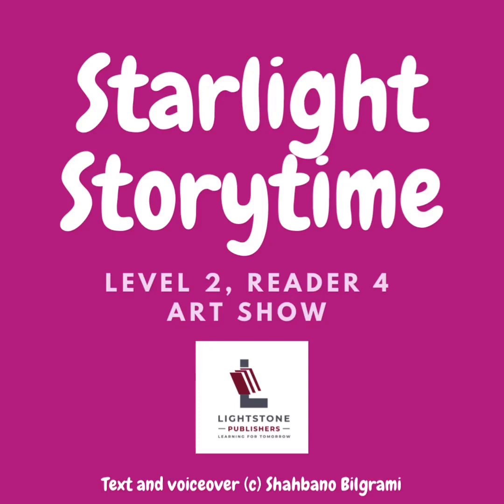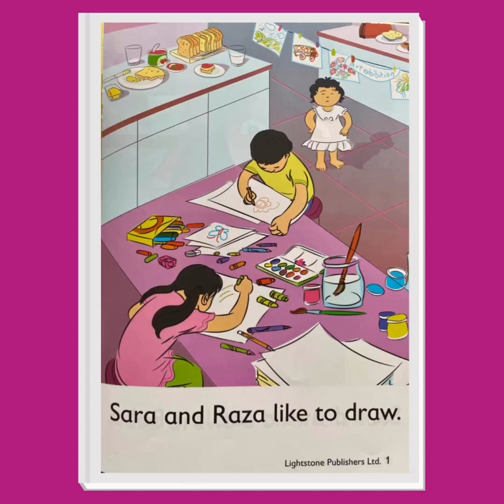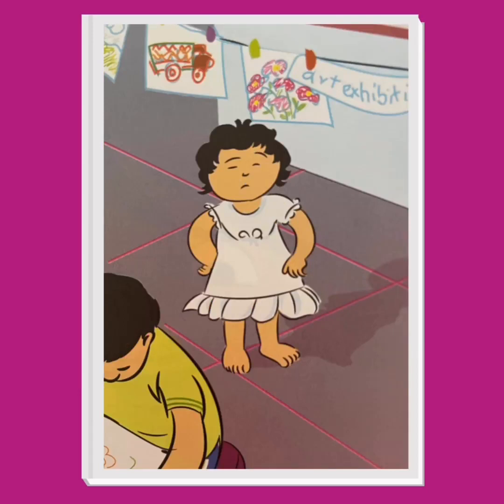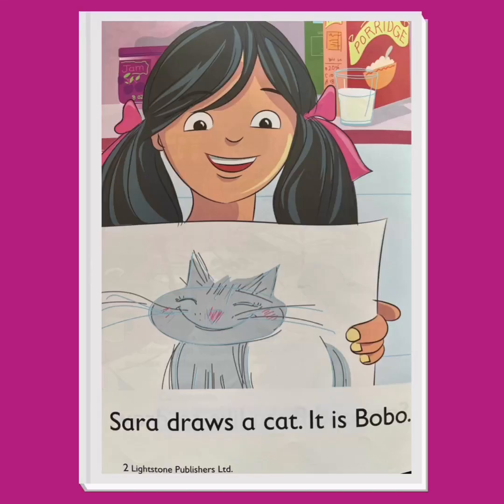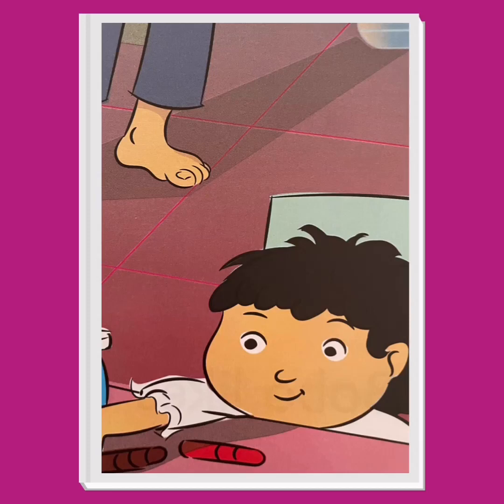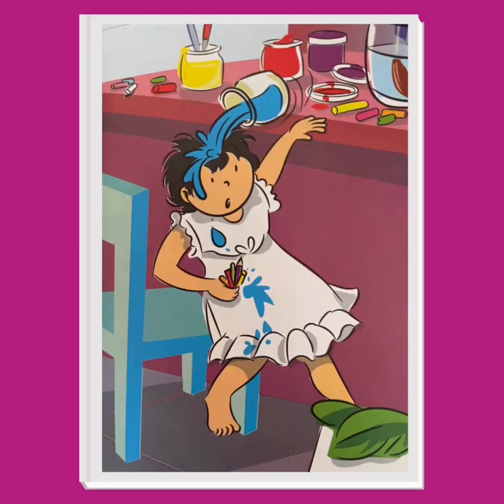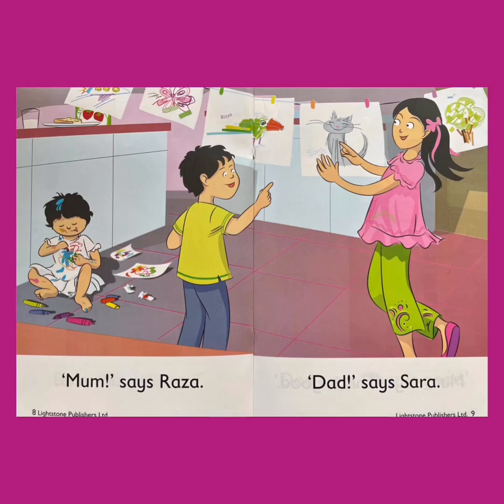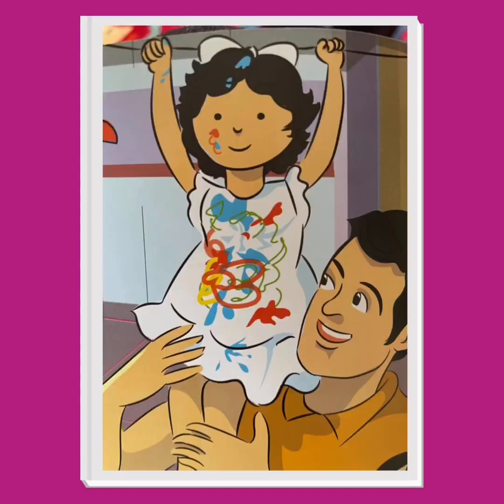StarlightGradedEnglishReaders. Starlight Storytime. Level 2, Reader 4. ART SHOW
What happens when Nida gets ahold of paint, crayons and markers? Listen to Starlight Level 2, Reader 4, “Art Show”, to find out!